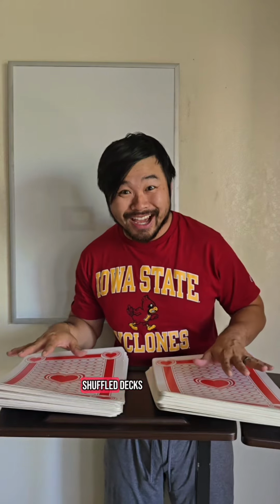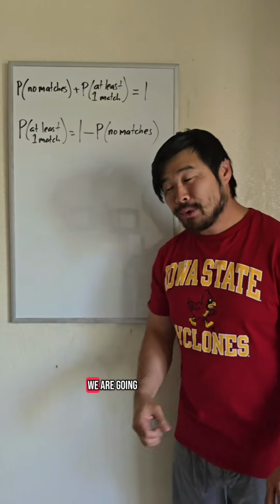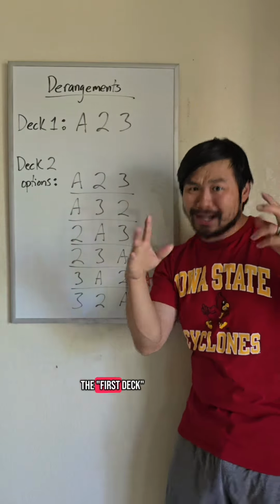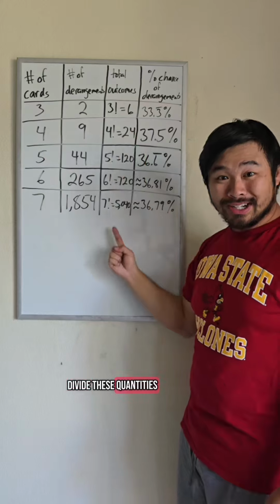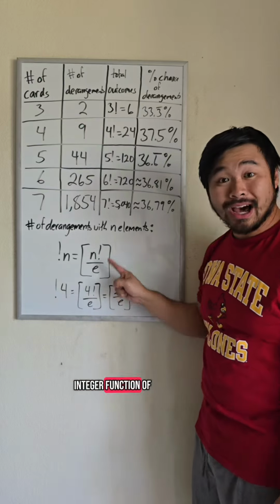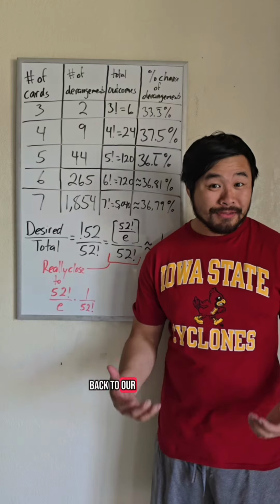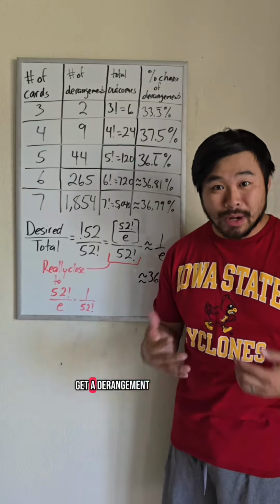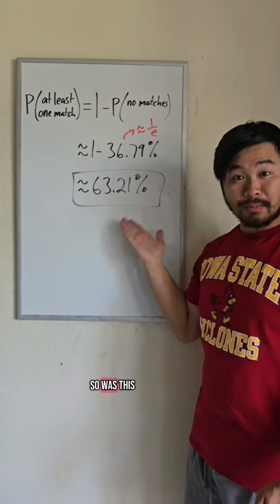What are the chances you flip the exact same card with two shuffled decks?